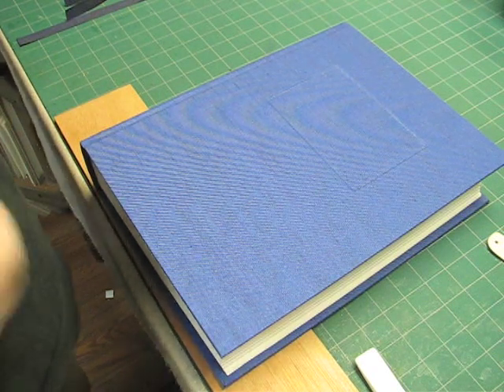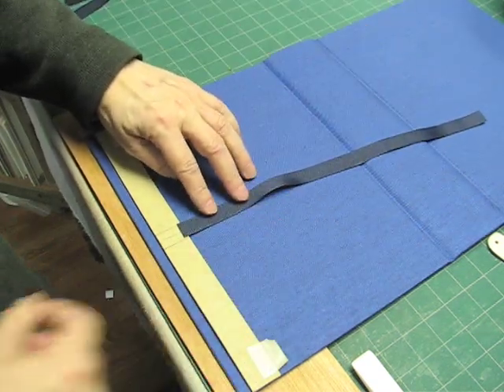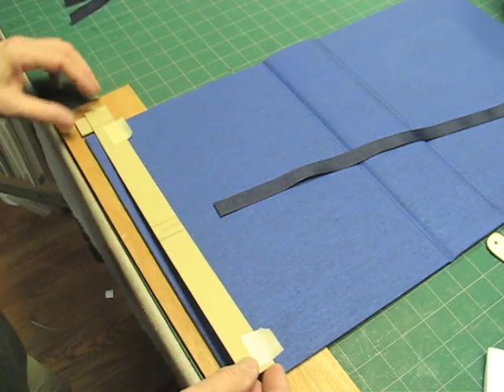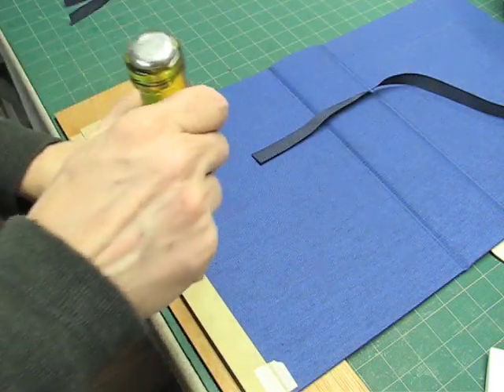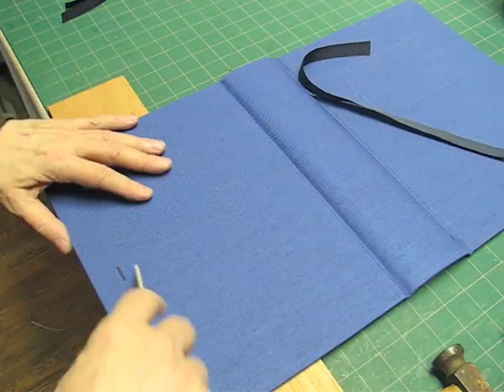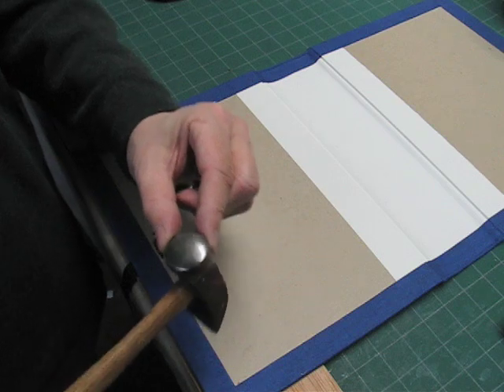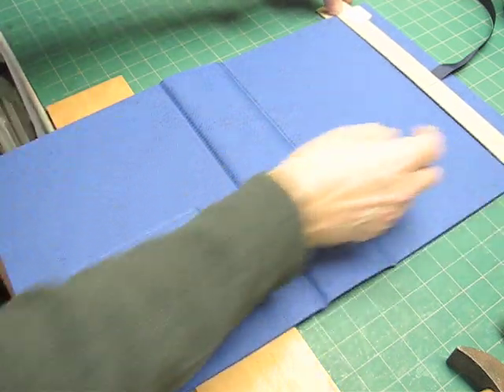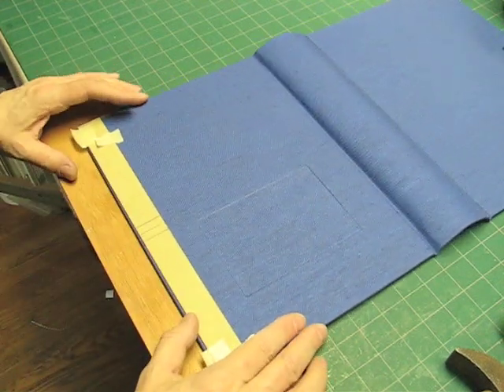Insetting a Ribbon Tie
This is a no fuss method for securely attaching a ribbon to a board.  You can use it to attach ties to boards of a case as in this video,  or on boxes and portfolios.